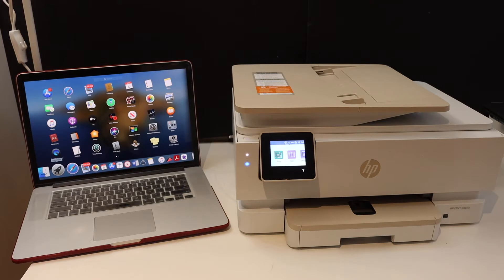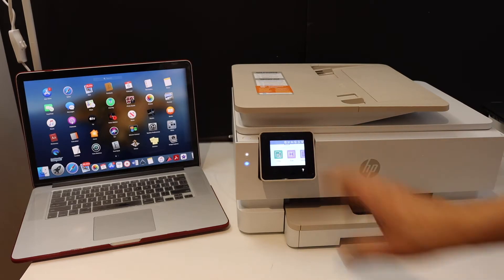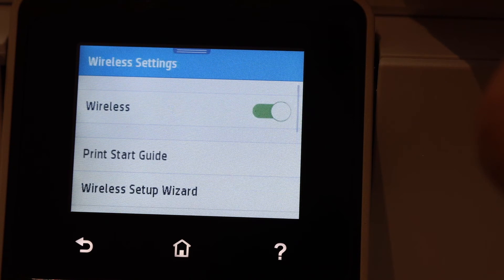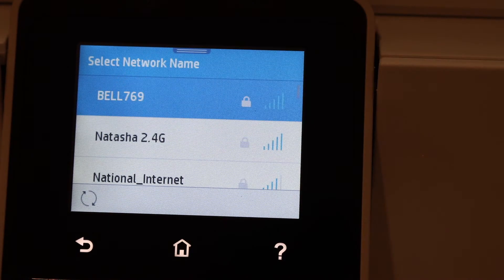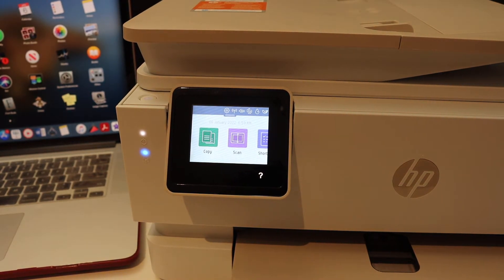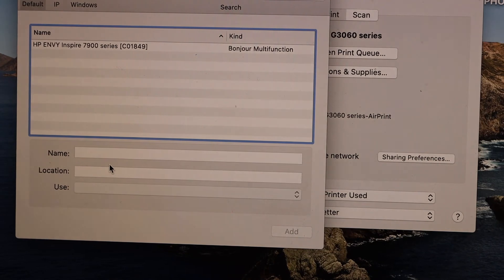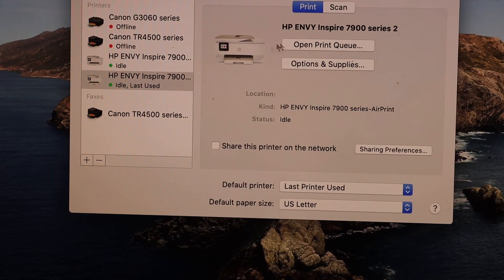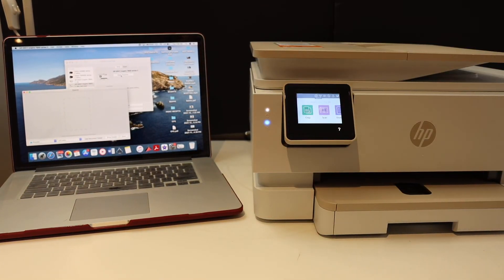HP Envy Inspire 7900 Setup MacBook, WiFi Setup.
This video reviews the method to do the wireless setup of your HP Envy Inspire 7900 series printer and add it to the Windows 10 Laptop.